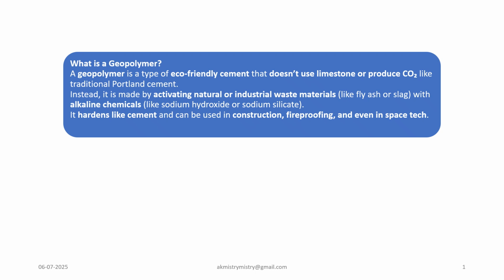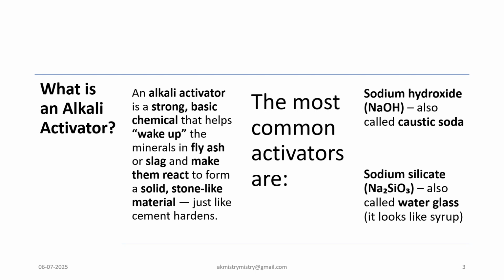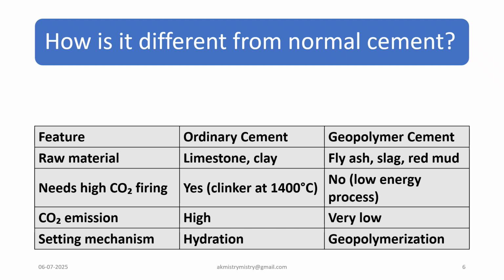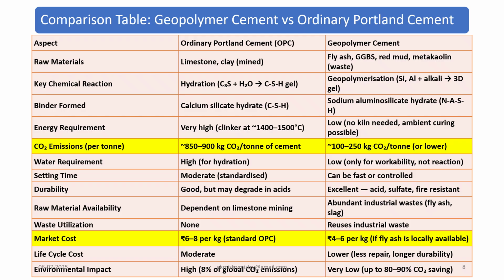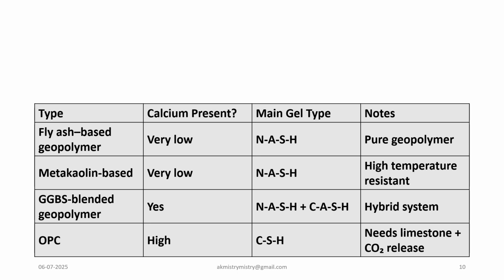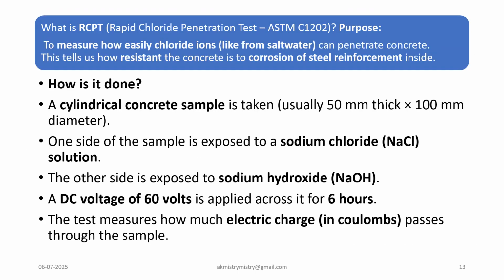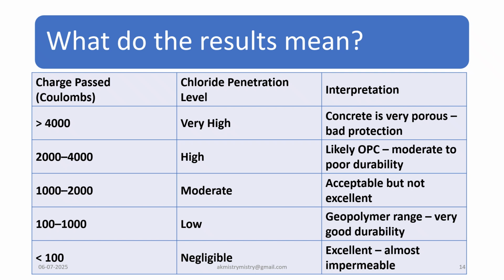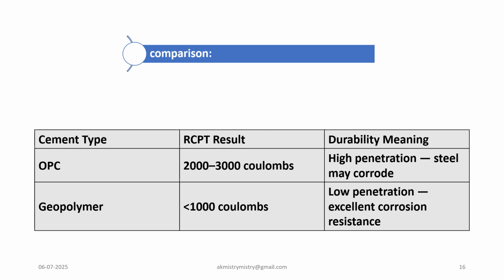Geopolymerization: A Sustainable Alternative to Traditional Cement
This PowerPoint presentation provides an overview of geopolymerization, a process for creating eco-friendly geopolymer materials as a sustainable alternative to conventional Portland cement. It explains what geopolymers are, highlighting their composition from aluminosilicate materials like fly ash, slag, metakaolin, and red mud, and the use of alkali activators (e.g., sodium hydroxide or silicate) to form a strong, stone-like material. The presentation details the geopolymerization process, emphasizing the role of silica and alumina in fly ash and the chemical reactions involved. It compares geopolymers to traditional cement, showcasing their superior strength, heat resistance, durability, and significantly lower CO₂ emissions. The PPT also covers applications in construction, fireproofing, and waste encapsulation, and includes performance metrics like carbonation depth and chloride permeability to demonstrate durability.